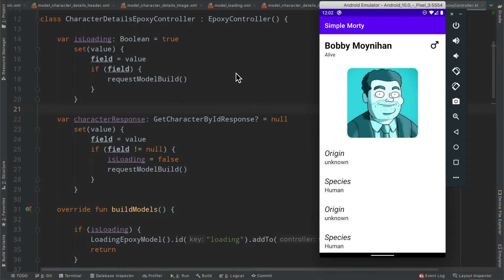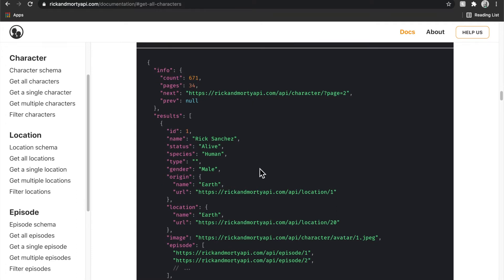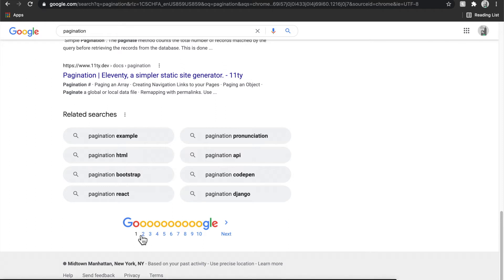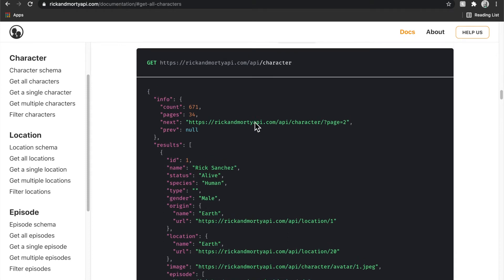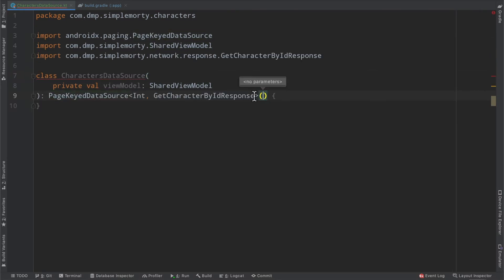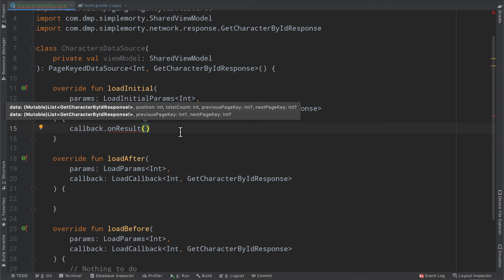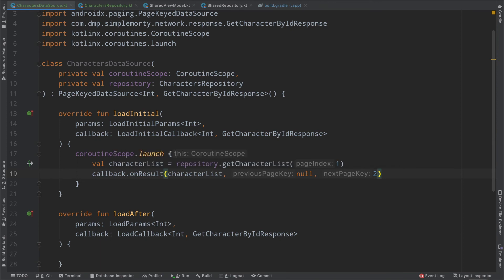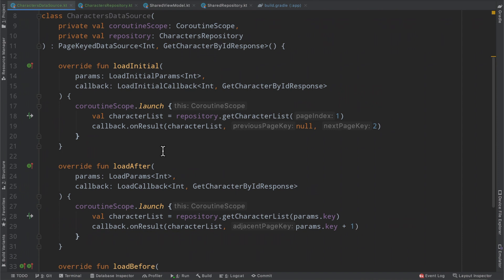2021 Android Guide: Pagination Intro w/ PageKeyedDataSource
Yes it has arrived!! The first episode discussing pagination within Android.  This will be a mulit-video mini series where I cover everything from what pagination is, to implementing the appropriate network layer requirements to make paging happen, to connecting it to your UI in a scrolling list!